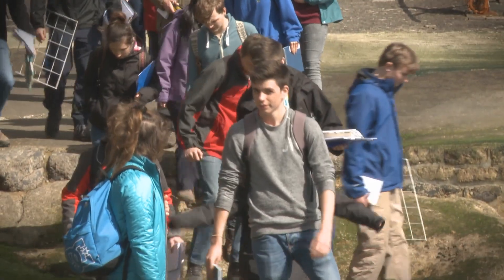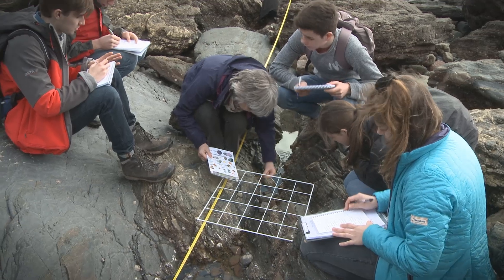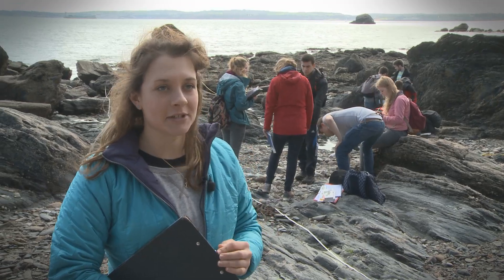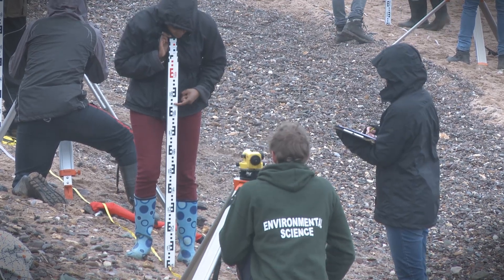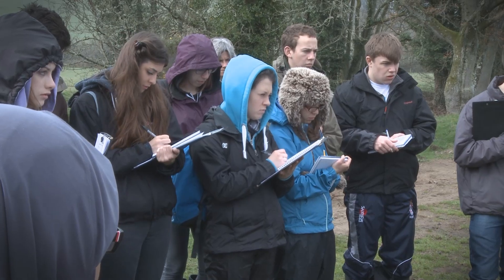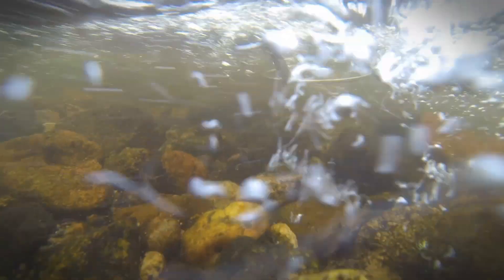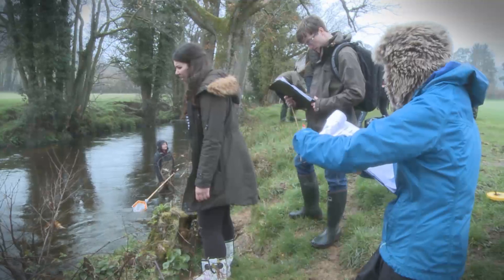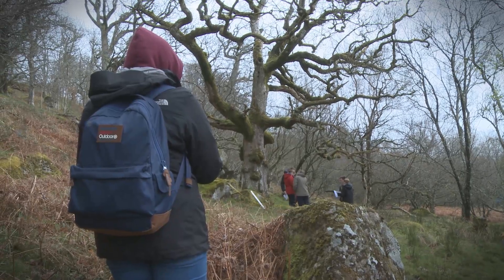First year Environmental Science field course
Environmental Sciences students from the University of Southampton on their first year field course in Devon.